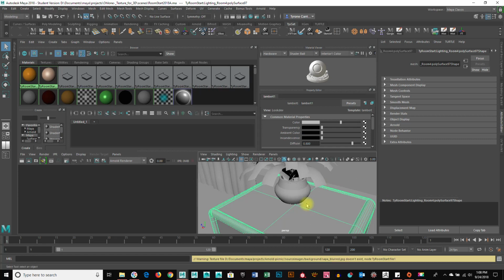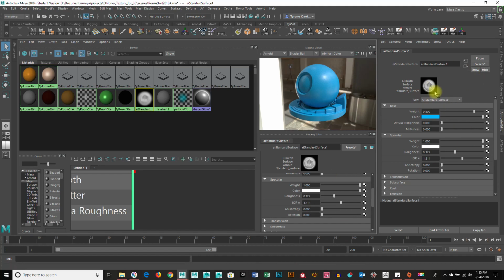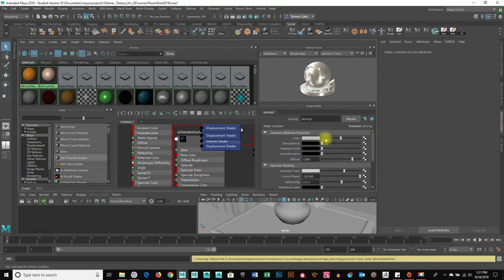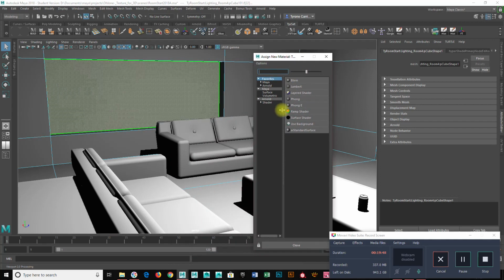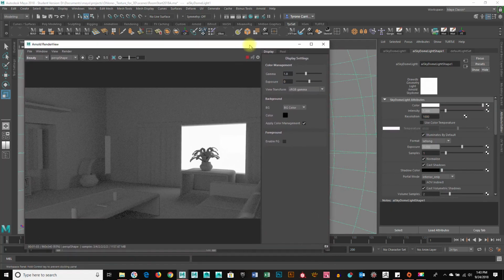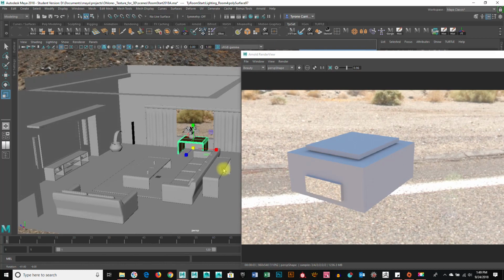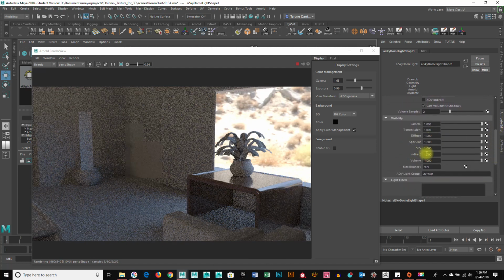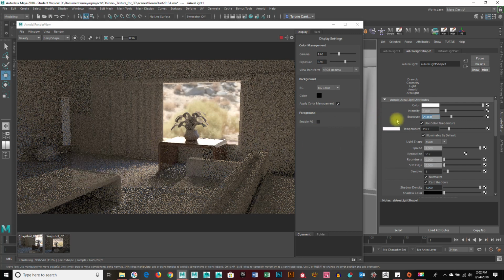ohlone lighting pt1. Outside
This is from the class Lecture, using a AiSkyDome with an HDR image and an Area light with AiLightPortals to light the scene.